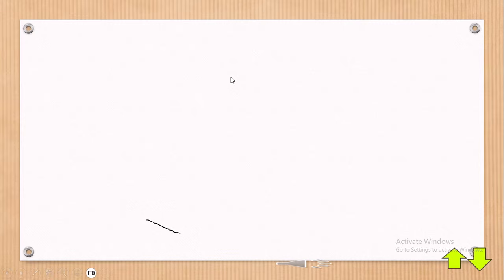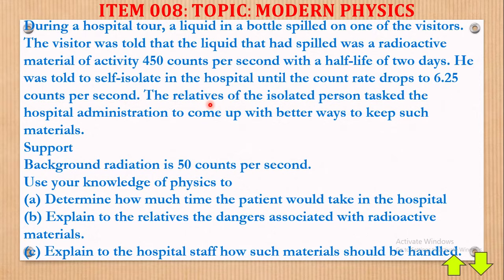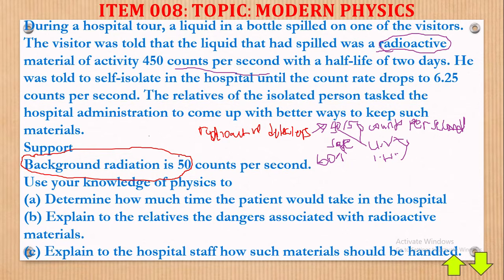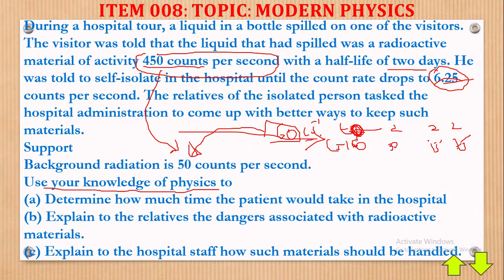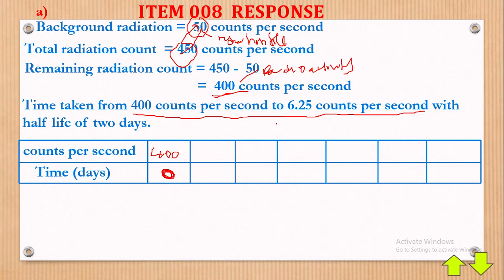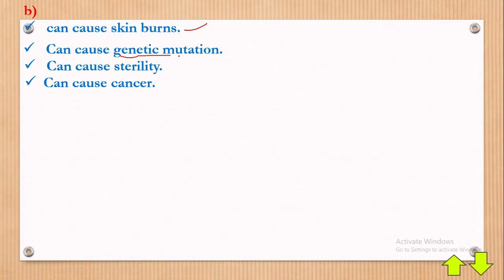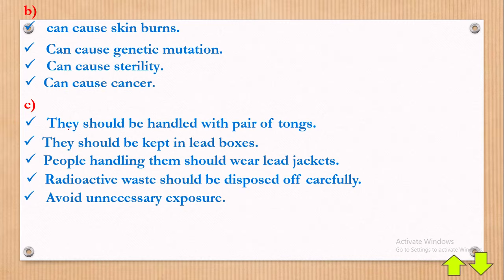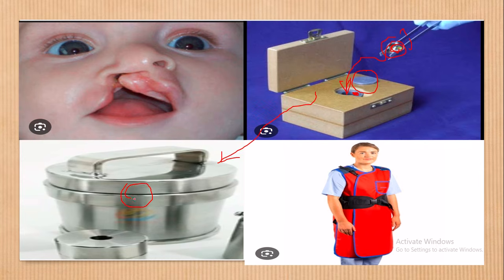PHYSICS REVISION ITEM 008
half life modern physics